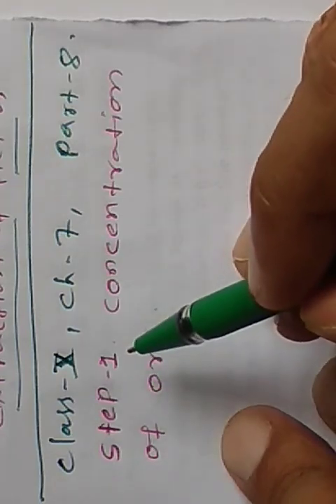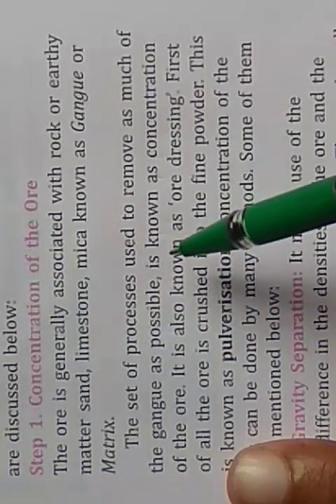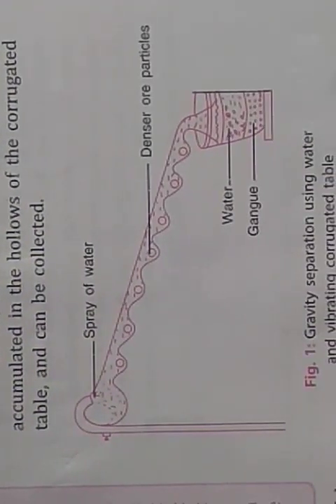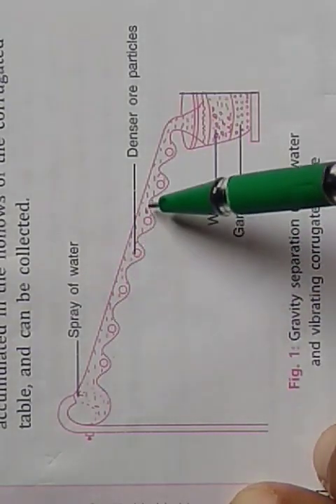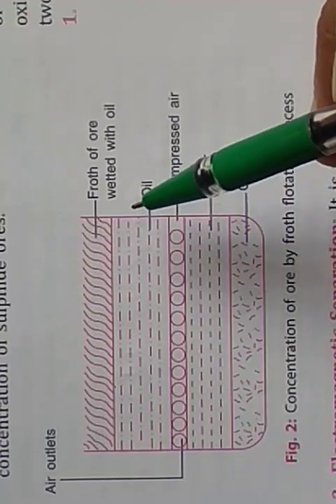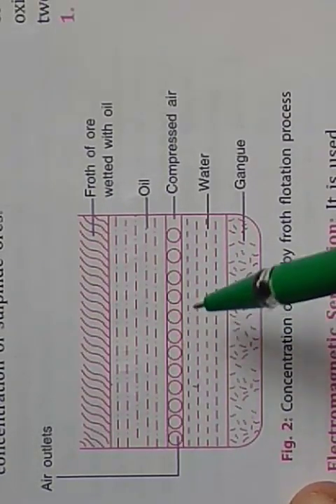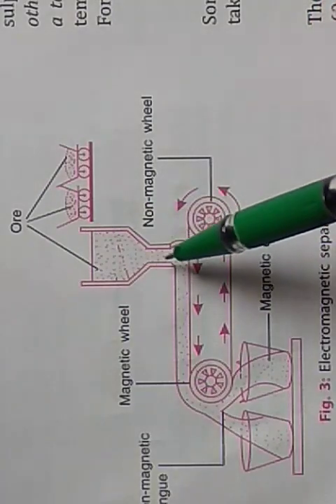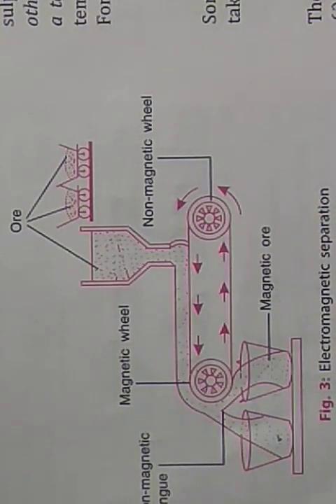Class 10 chemistry chapter 7 part 8 1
St.Francis Academy about consentration of ore